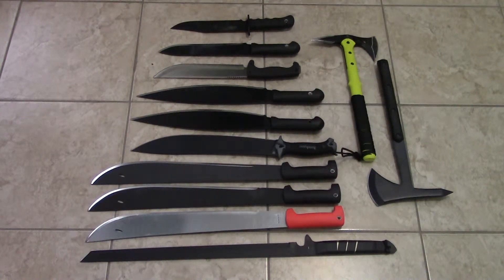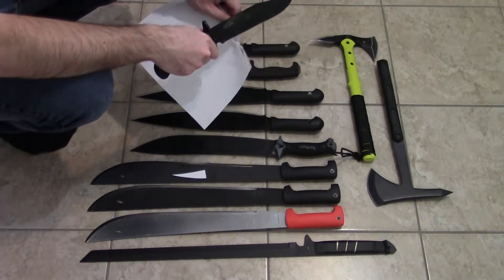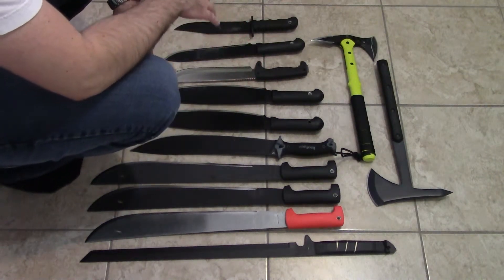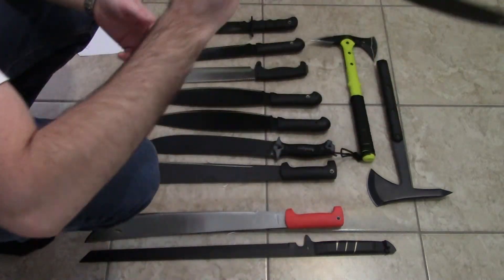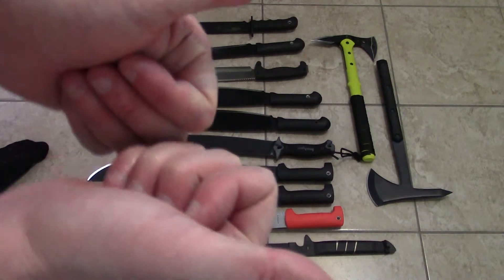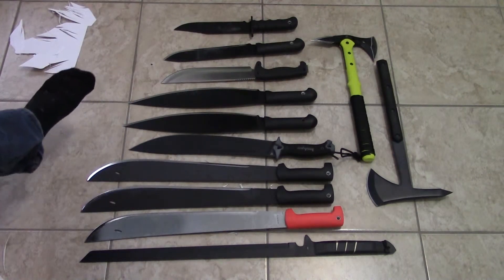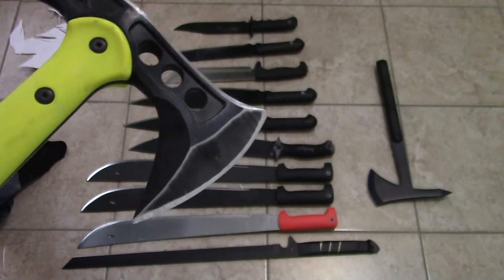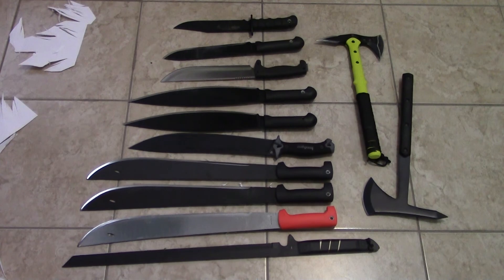Blade porn my fixe blade collection enjoy ;)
here is a look on my fix blade collection that i got over the year some that i got good deal on and some i got 2 of them because i love it so much lol i hope you like this vid and dont forget to give it a tumbz up and comment for more info.